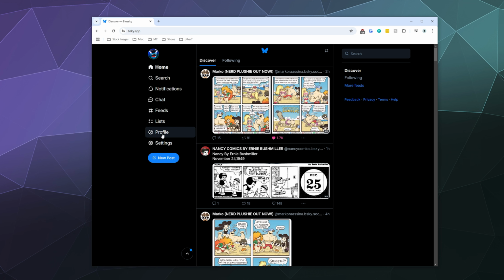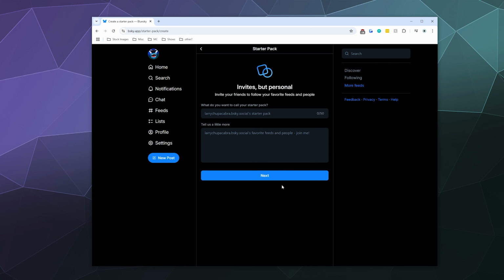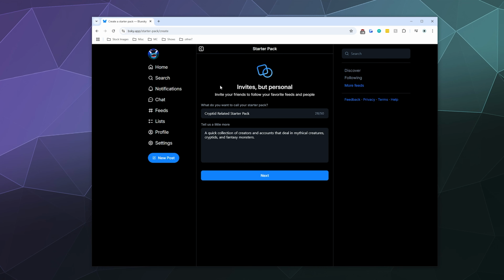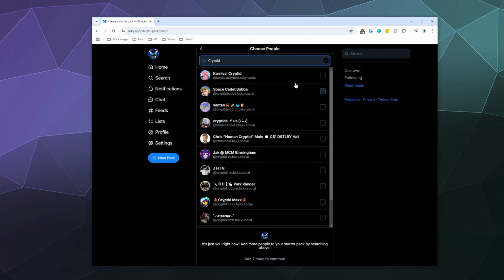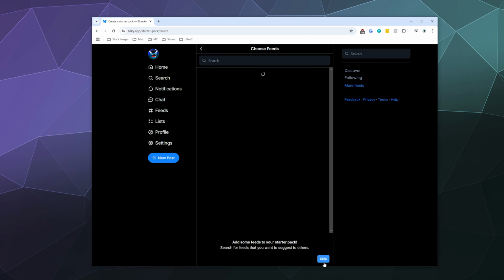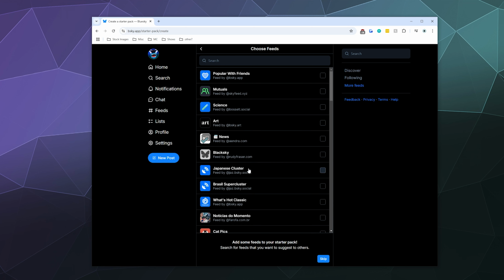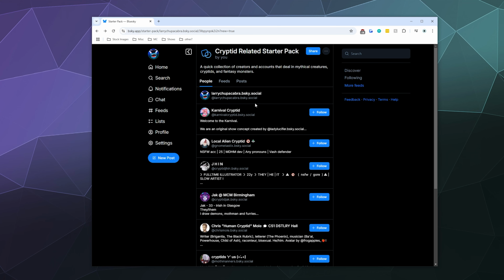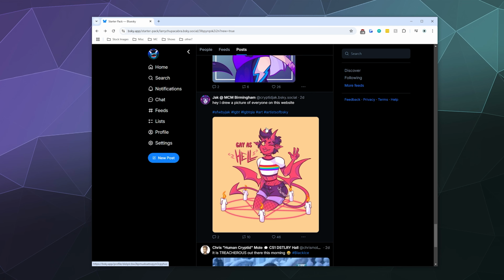How to Create Starter Kits on Bluesky: Beginner's Guide to Building Personalized Feeds!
Discover how to create Starter Kits on Bluesky and build personalized feeds tailored to your interests! In this step-by-step tutorial, you'll learn how to organize your Bluesky experience by curating custom content categories.

Starter Kits are a game-changer for users looking to navigate Bluesky with ease and efficiency. Whether you're a newbie or looking to improve your content engagement, this guide will help you create kits that showcase your interests or help others get started on the platform.

What You'll Learn in This Video:
1. What Are Starter Kits? - An overview of their purpose and benefits.
2. Setting Up Your Starter Kit: Simple steps to curate posts, accounts, and topics.
3. Customizing for Moderation: Add moderation guidelines to create safe, welcoming spaces.
4. Sharing Your Starter Kits: Make them accessible to your followers and friends.

Elevate your Bluesky game today by mastering Starter Kits!